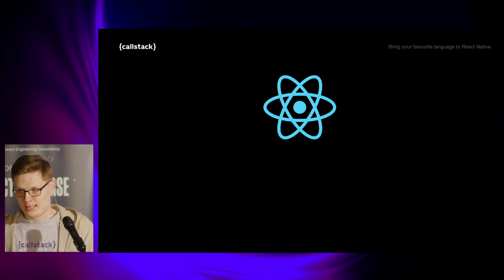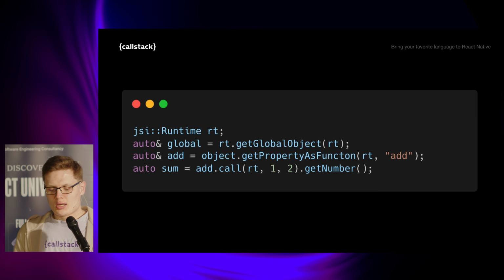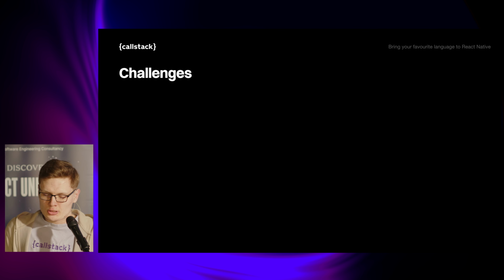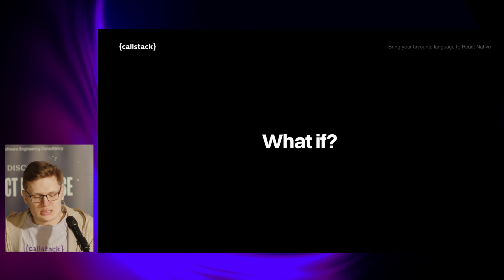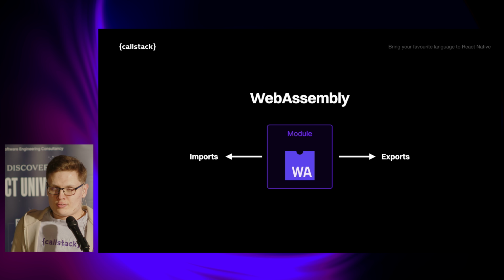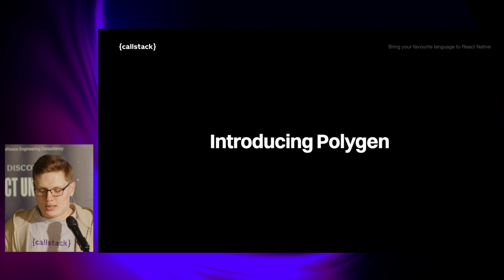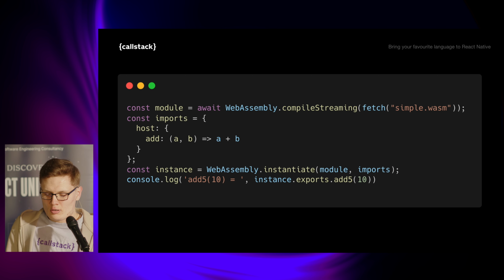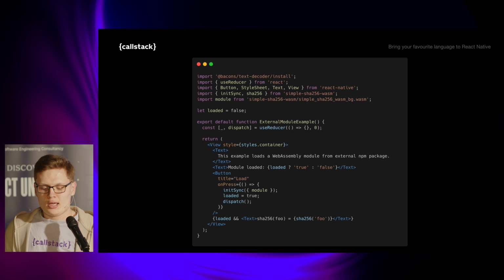Bring Your Favorite Language to React Native by Robert Pasiński | React Universe Meetup, April 2025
Ever hit a wall trying to integrate native libraries in React Native that aren’t written in C or C++? Robert Pasinski, Senior Software Engineer at Callstack, shares how to break past those limitations — without writing a single TurboModule.

Presented at the React Universe Meetup in Wrocław (April 2024), this talk introduces PolyGen, a new toolkit that uses WebAssembly to embed code written in languages like Rust, Go, and even COBOL into your React Native apps. Robert dives into performance trade-offs, platform compatibility, build system headaches, and how WebAssembly provides a unified ABI that makes it all… just work.

Looking to integrate native code or third-party libraries into React Native, without a mess? Let's talk ➡️

Follow us on X to stay updated on React, React Native, and everything in between—from the people contributing to its core 🐦